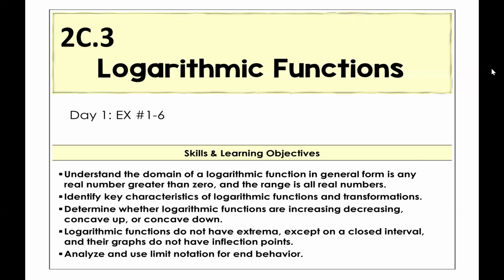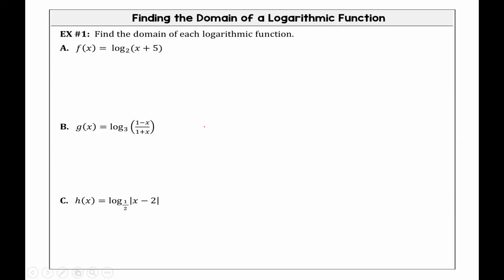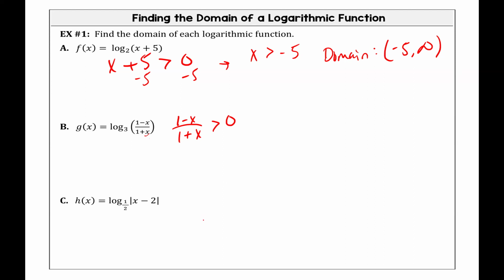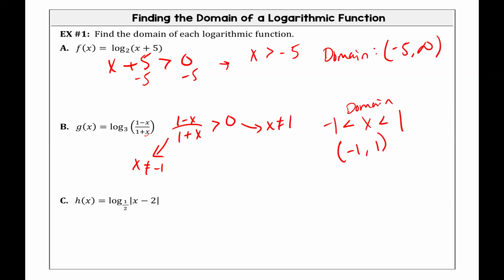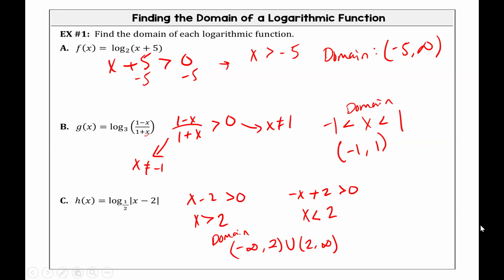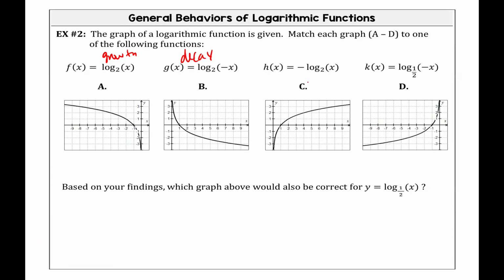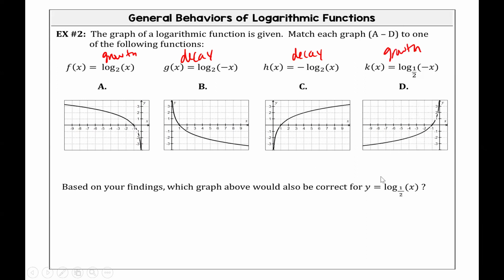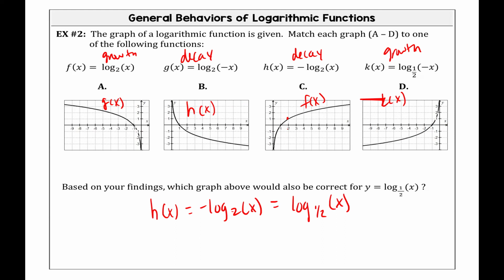2C.3 Log Functions Ex. 1-2